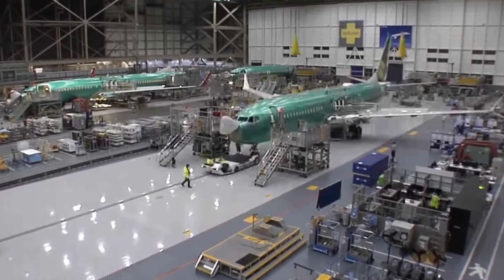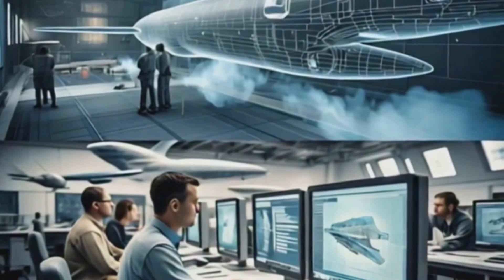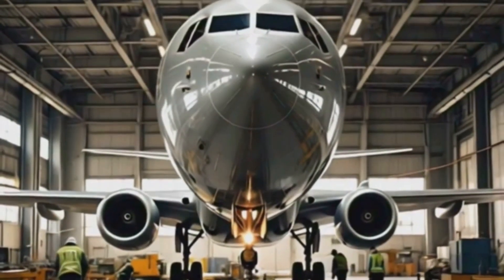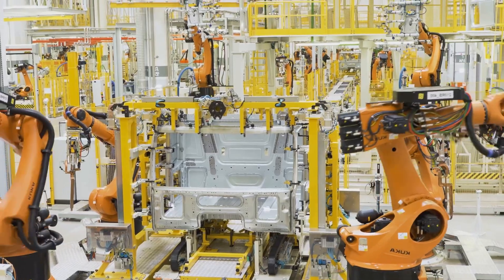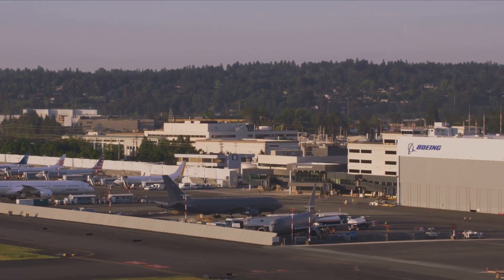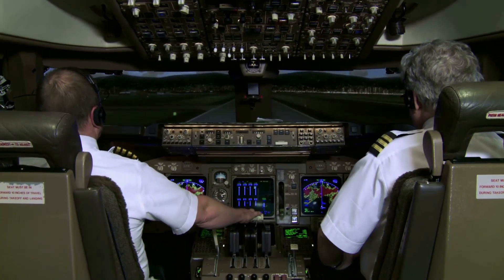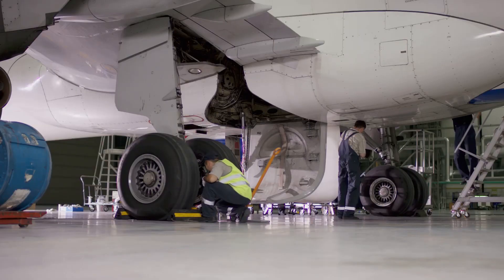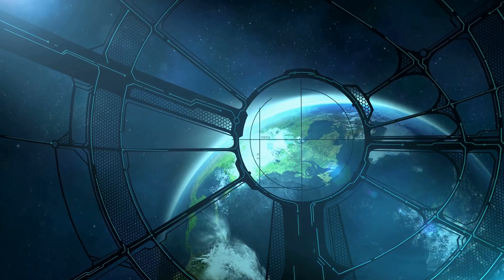Inside of An Aircraft Manufacturing Industry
Explaining about Aircraft Manufacturing Process | Designing | Materials | Maintenance | Future of Aviation.